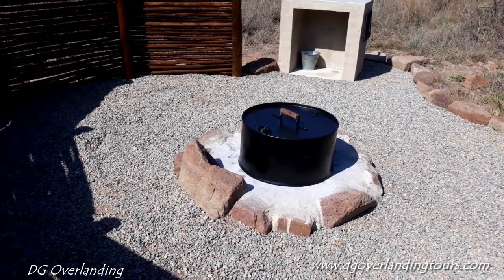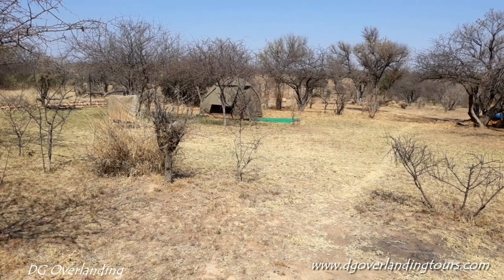Campsite Review - Zebra Bush Camp - Dinokeng Game Reserve - Gauteng - South Africa. DG Overlanding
DG Overlanding recently camped at Zebra Bush Camp. This bush camp is in the Dinokeng Big 5 Game reserve in Gauteng South Africa.
They offer both fenced as well as unfenced campsites.
No power, so solar is required.
Hot water from a donkey boiler (with fenced campsites having gas geysers) - worked well and water pressure is great.
You can view animals from your campsite.